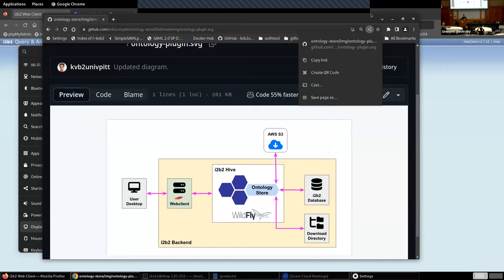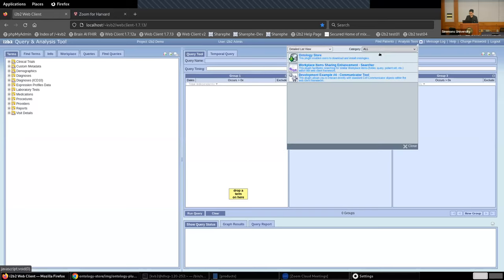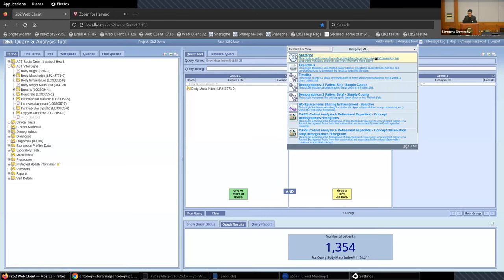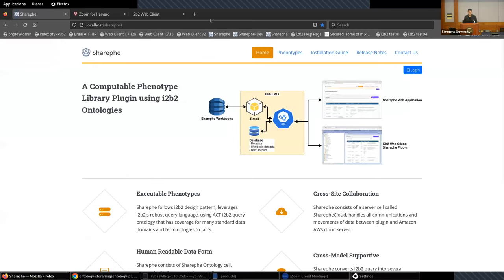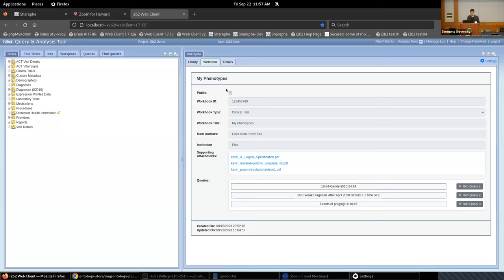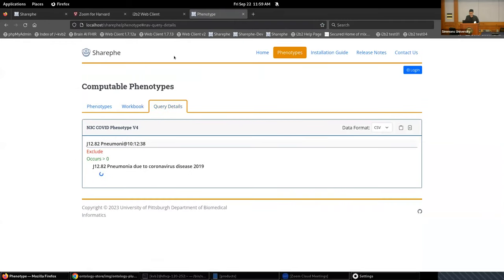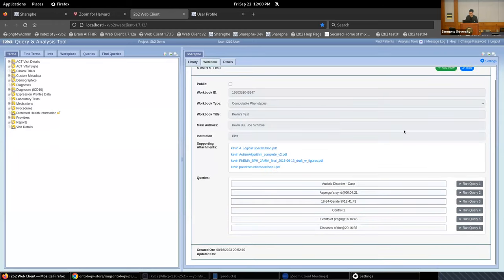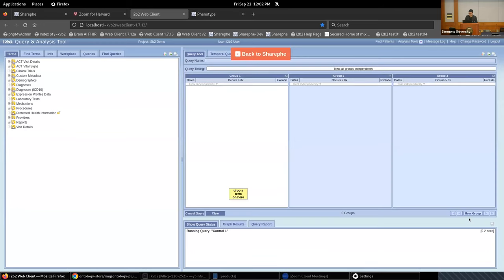2023 Symposium Day 2- Posters and Lightning Talks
Kevin Bui presents Ontology Store and SharePhe, a i2b2 plug-in and website.